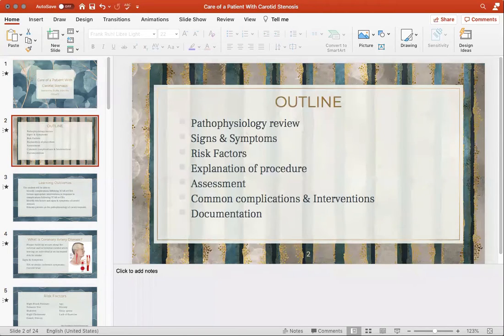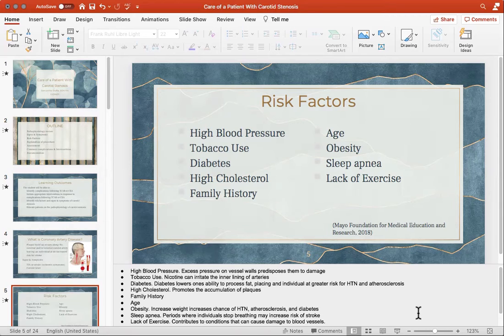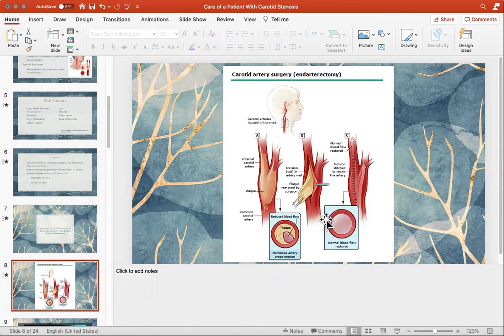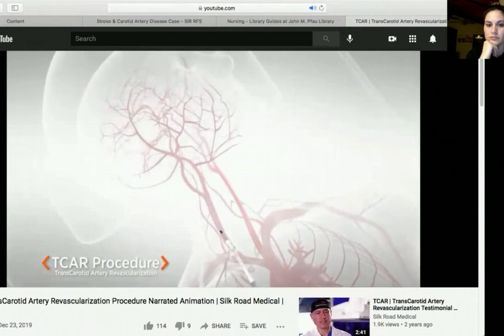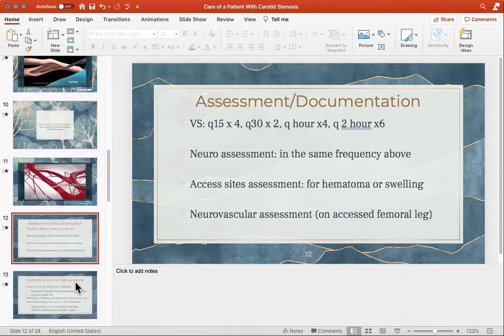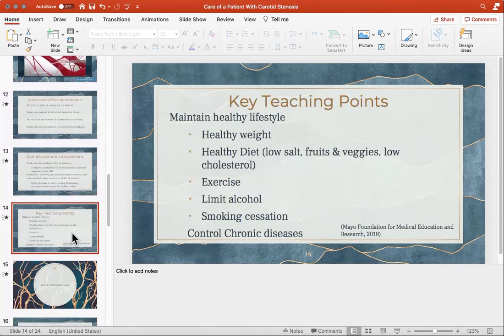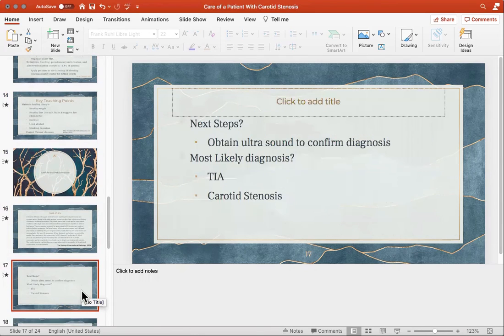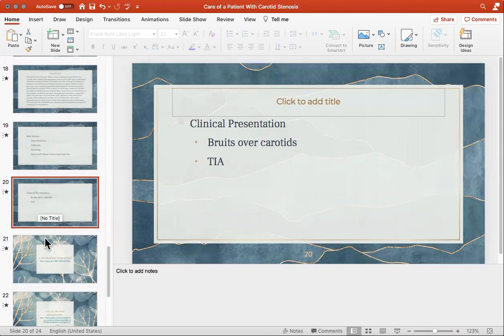Carotid Stenosis Education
Carotid Stenosis Education for Nurs6598